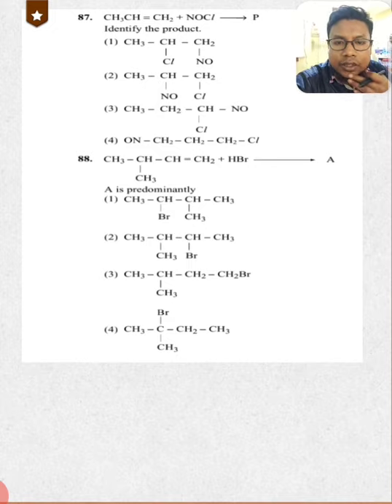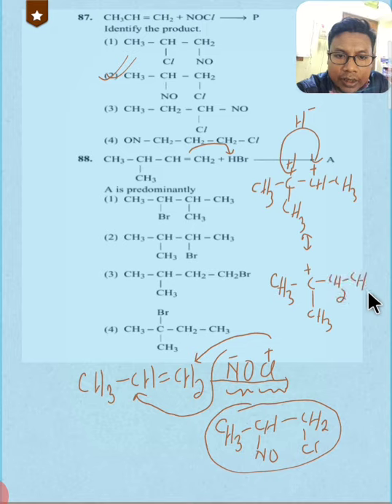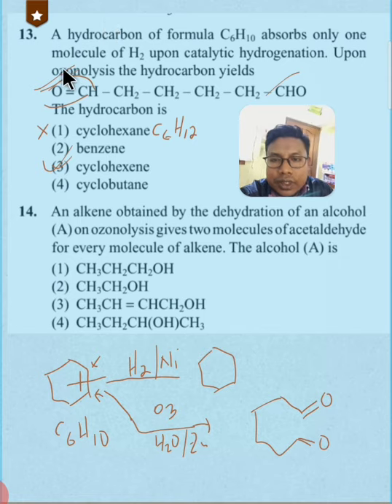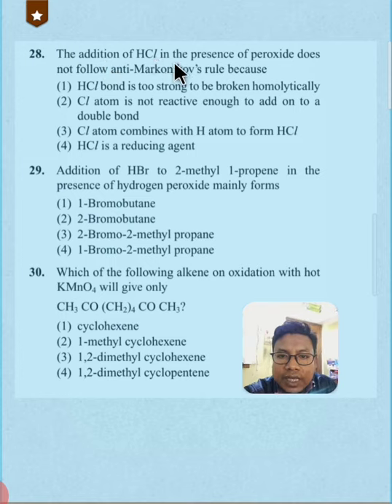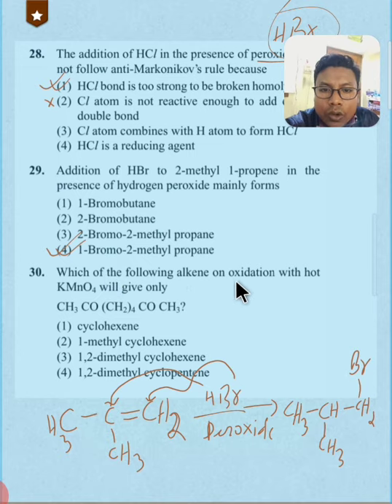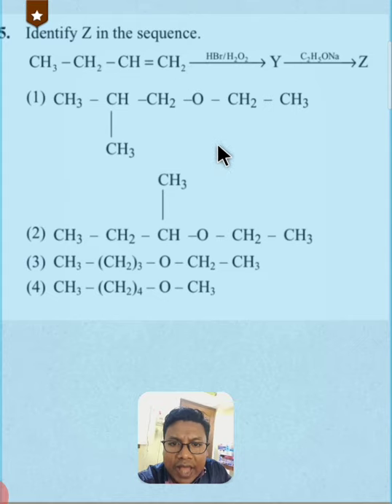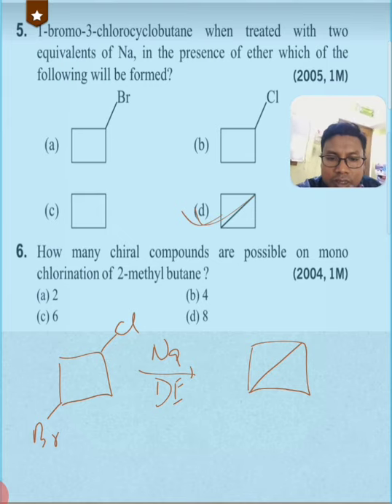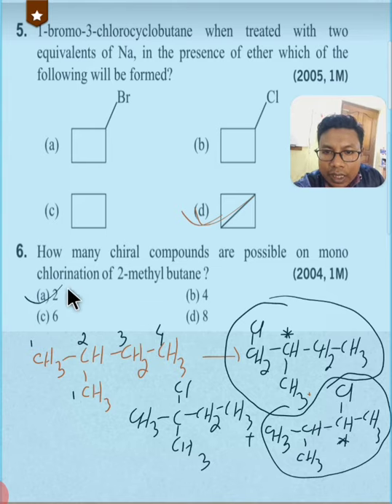Organic Problems Series 1: Hydrocarbons Questions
In this video, 10 Questions from Hydrocarbons are solved..